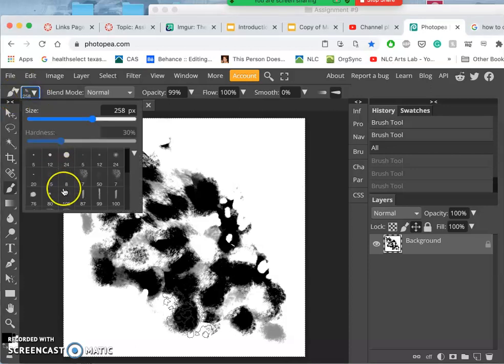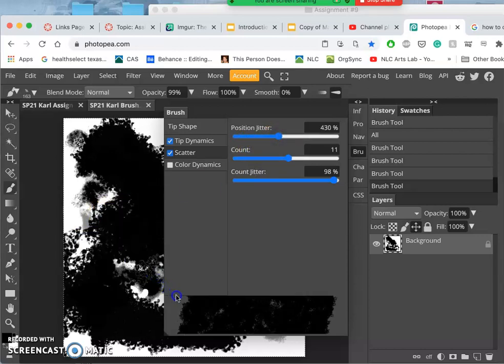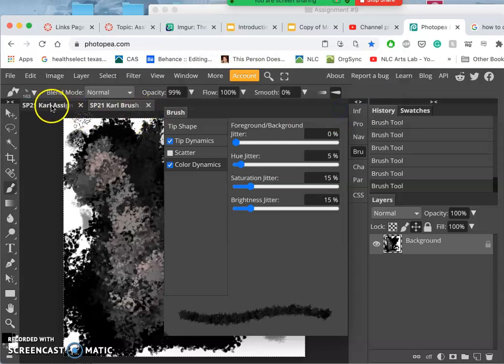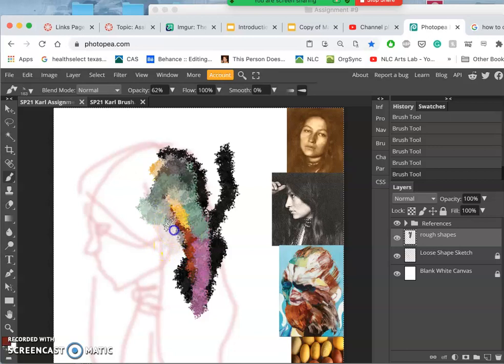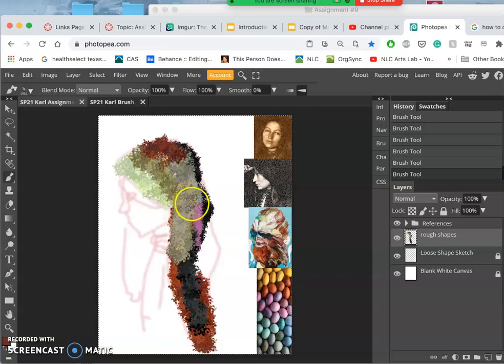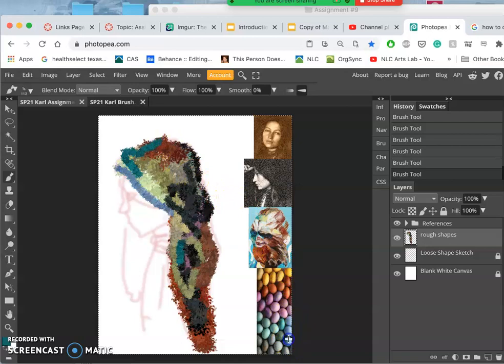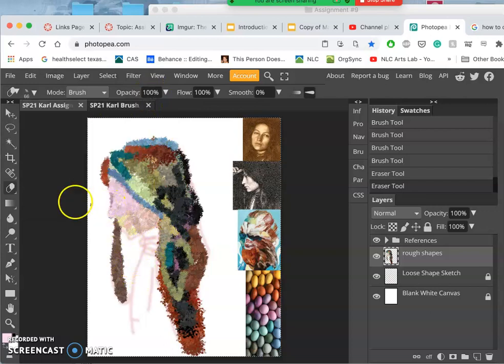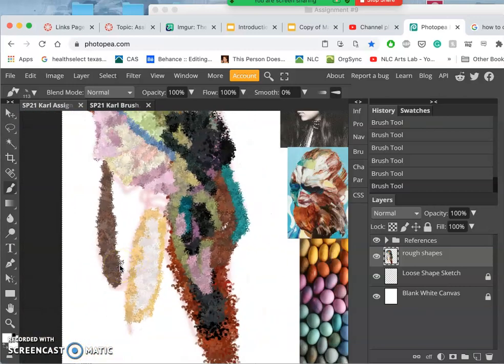3 Customizing Your Brush for Rough Base Painting in Photopea